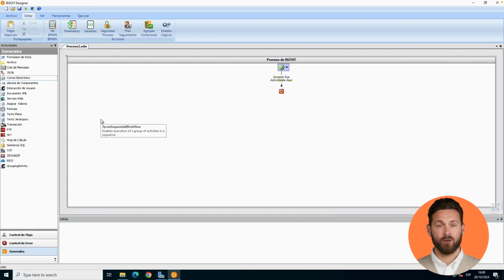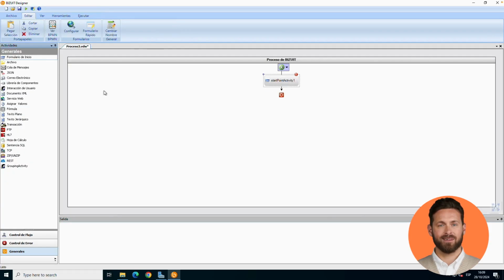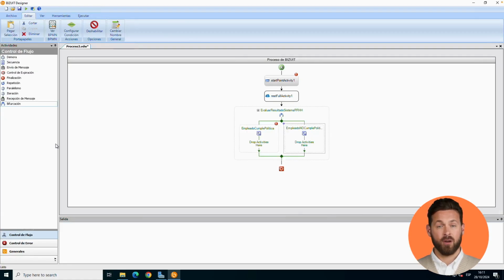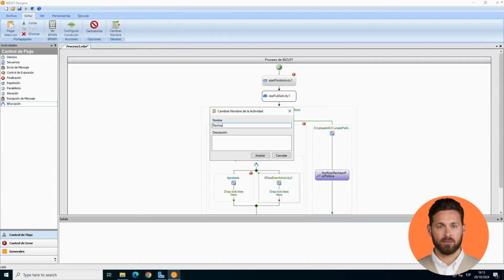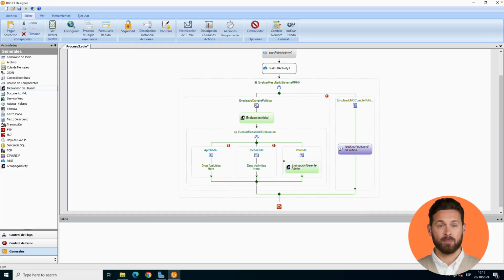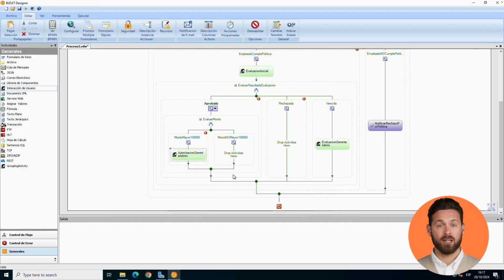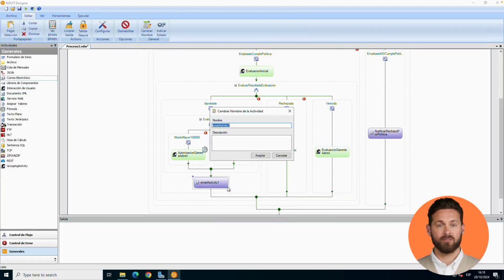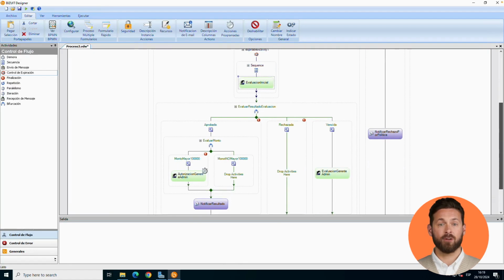C04-03-Process Modeling – Part 2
In this second part of process modeling with BIZUIT we'll work through a practical case for a Reimbursement Management process.